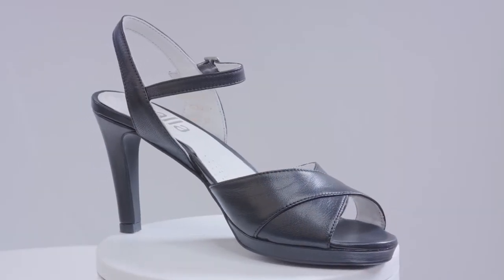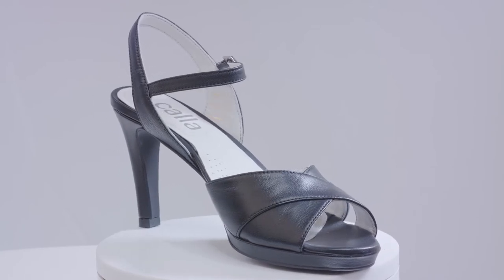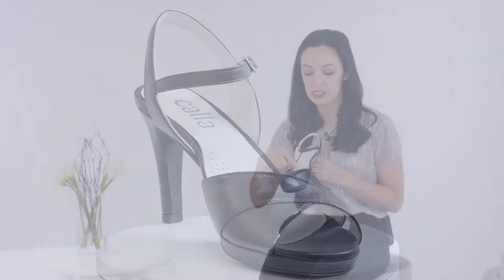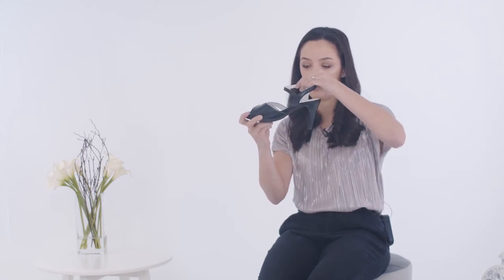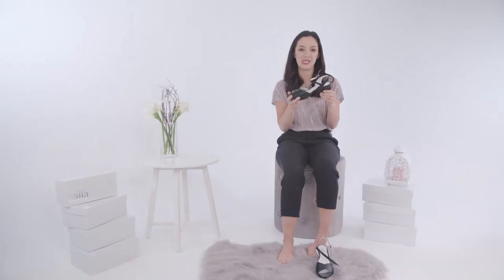Calla - Emily II | Heels for bunions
Calla Shoes founder and CEO Jennifer Bailey introduces you to Emily II, Calla's super stylish and comfortable heeled sandal.

Jennifer explains the features of the Emily II, and tries them on so you can see what they look like on feet with bunions.

The Emily II has many comfort features, making it soft and comfortable for your bunions or problem feet. These include, a wide toe box, luxuriously soft materials, soft straps and an arch supported, cushioned insole. This shoe is beautiful and perfect for any special occasion.

UK/International

USA